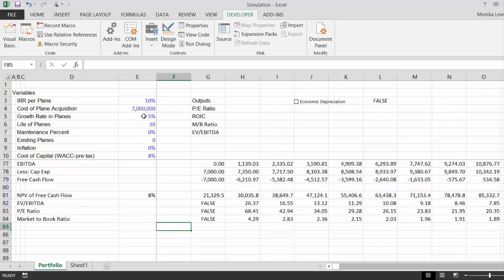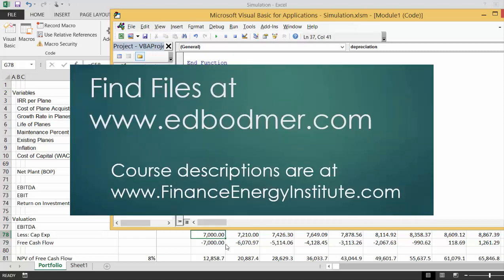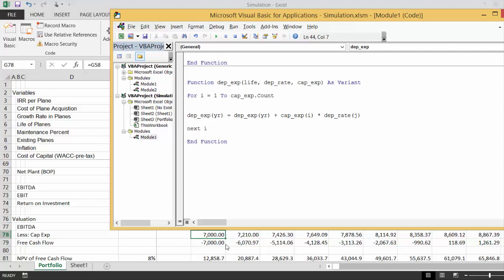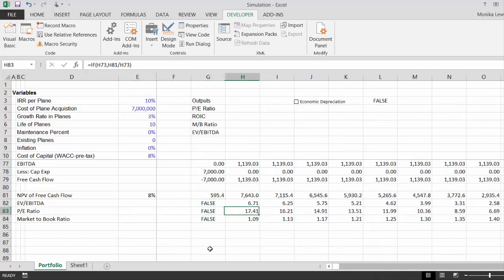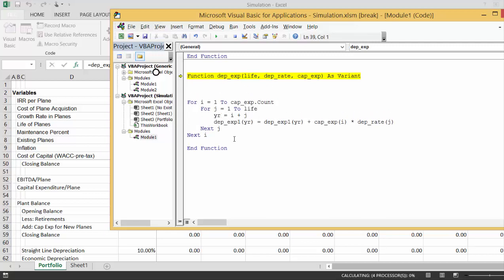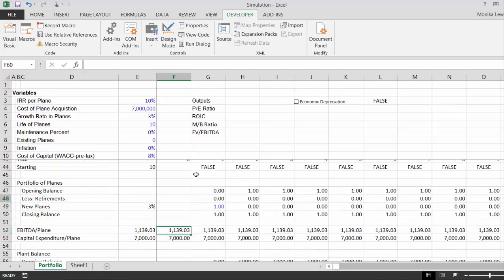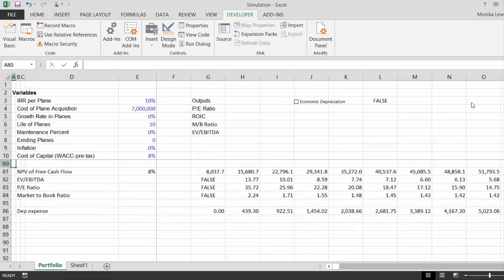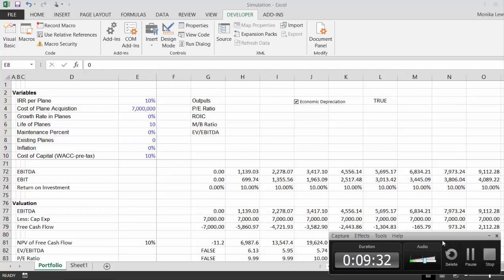Depreciation Function with Changing Rates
Shows how to make function instead of using diagonal matrix.  Demonstrates how not so complicated and solves problems with multiples.